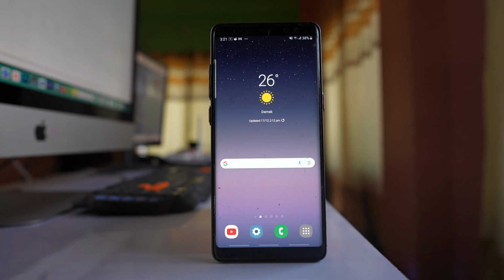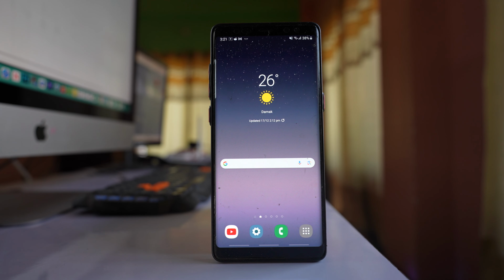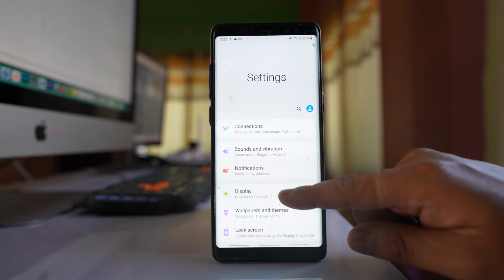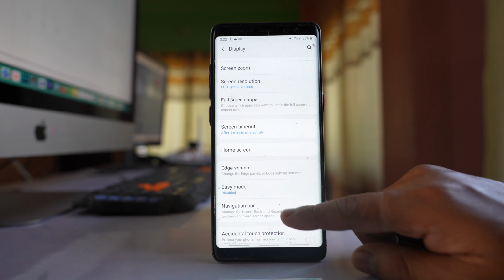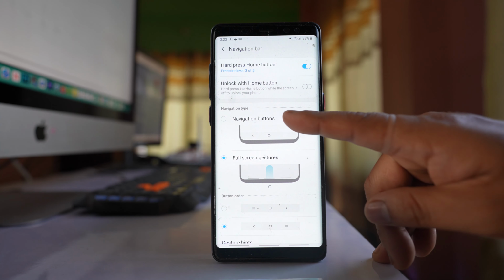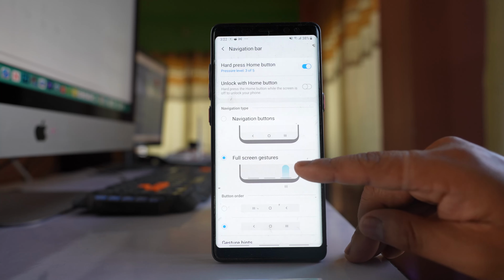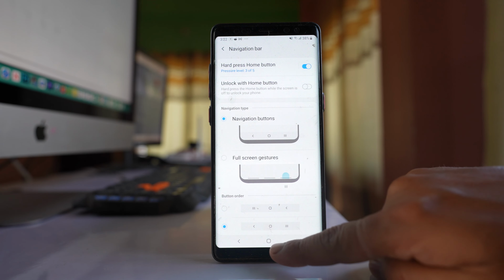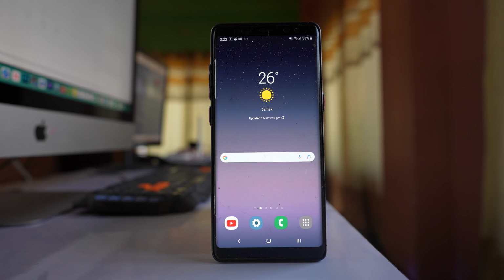How to fix if Home button is missing from the home screen of your Samsung phone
In this video today we will see how to fix if home button is missing from the home screen of your Samsung phone.
This video also answers some of the queries such as:
How to enable full gesture mode for navigation
How to select button instead of full gesture mode for Navigation
Home button and navigation button missing Samsung
How do I get my home button back on Samsung
Home button disappeared from my Samsung phone

In this video today we will see what to do if you can't find the home button on the home screen of your Samsung device. For that one go to settings here. Go to Display. Go to this option here called Navigation bar and if you see here there is an option Navigation type. So we have two options here Navigation buttons and Full screen gestures. Right now full screen gestures is selected. So what you need to do you have to select this option Navigation buttons and you can see at the bottom now there is home button. So in this way you can bring back missing home button on the home screen of your Samsung device.